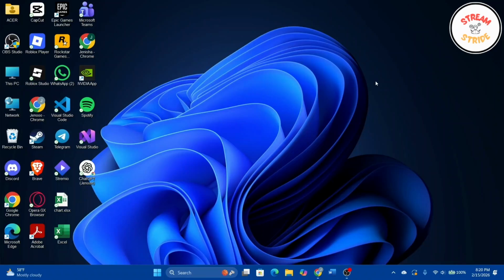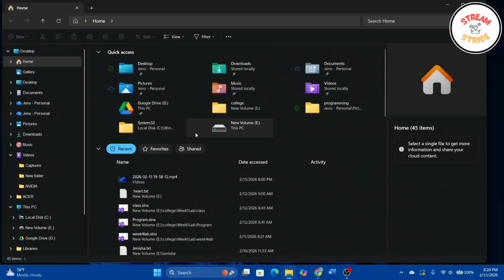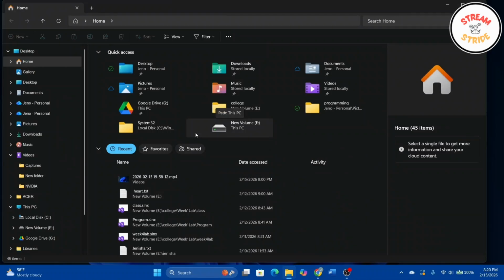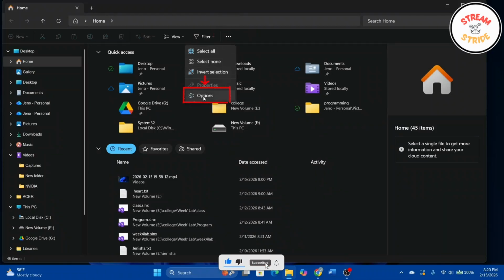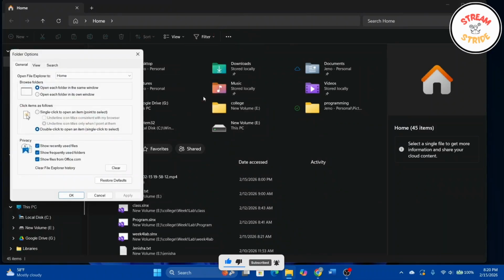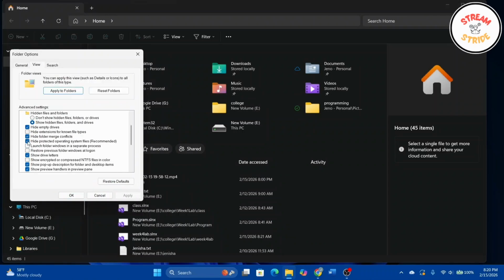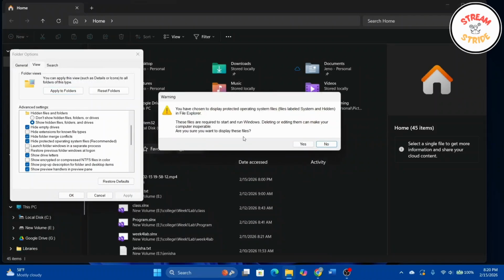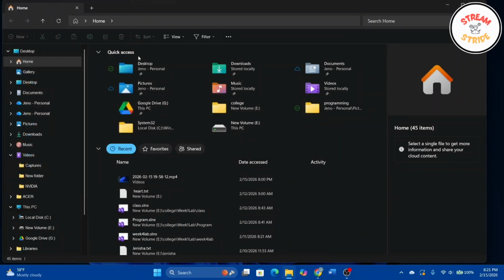HOW TO SHOW HIDDEN FILES AND FOLDERS IN WINDOWS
If you’ve been trying to figure out how to show hidden files and folders in Windows, this tutorial is exactly what you need. In this step-by-step guide, I’ll show you how to show hidden files and folders in Windows quickly and easily using built-in system settings. Whether you’re searching for how to view hidden files in Windows 10, how to unhide folders in Windows 11, or how to access hidden system files on your PC, this video covers everything you need to know. By the end, you’ll fully understand how to show hidden files and folders in Windows and manage them safely.

In this video, you’ll learn:

How to show hidden files and folders in Windows 10 and Windows 11

How to unhide folders using File Explorer

How to access hidden system files safely

How to hide files again after viewing them

How to fix hidden files not showing in Windows